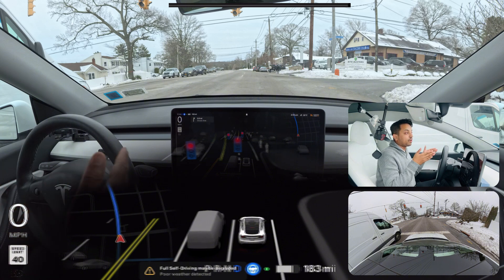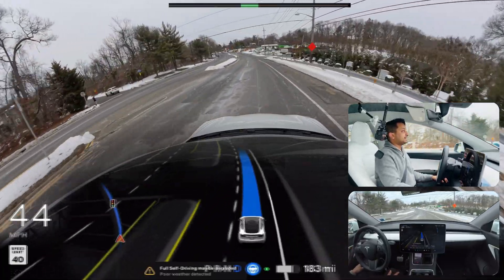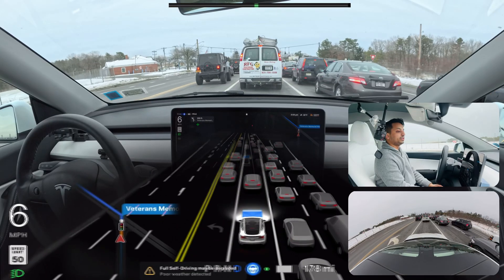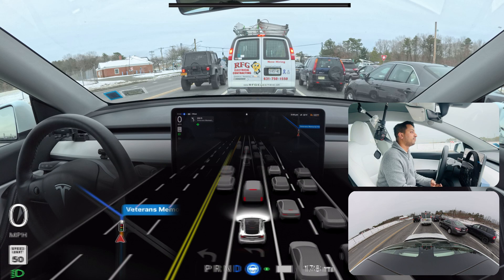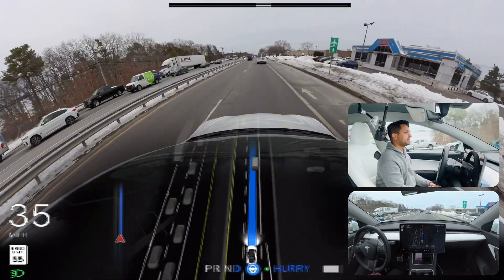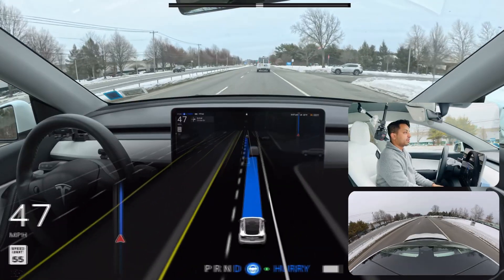Tesla FSD 12.6.3 Real Day in the Life - without Human Interaction!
In today's video, we tested Tesla FSD 12.6.3, the latest and greatest for HW3. We will be unsupervised and see if FSD can take us from point A to point B. Additionally, we will play an interesting game with a giveaway.

Redeem Amazon Gift Card

360 Camera
Inside Camera
Inside Camera Mount
Outside Camera Mount
Tablet to Record Tesla Screen
Phone Mount
Capture Card
Best Memory Card